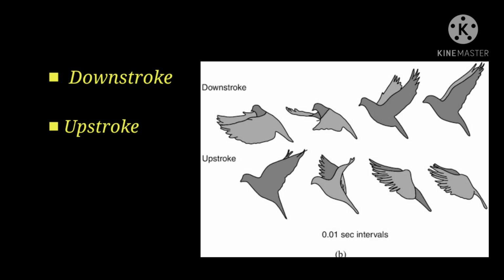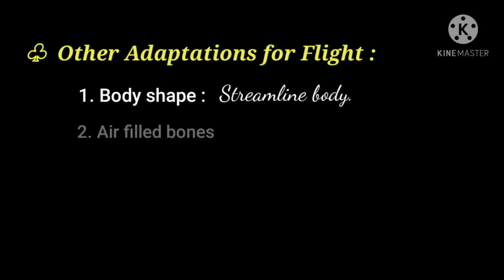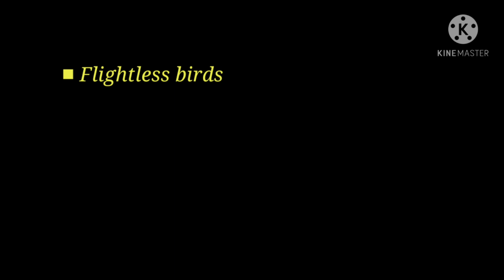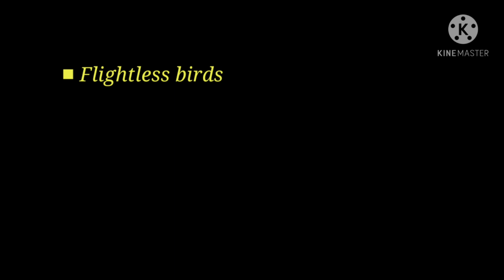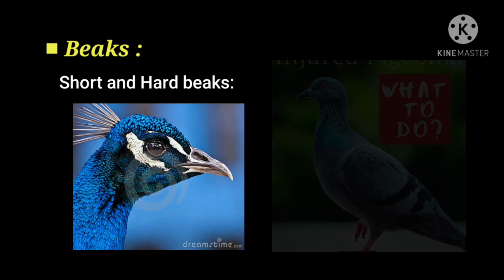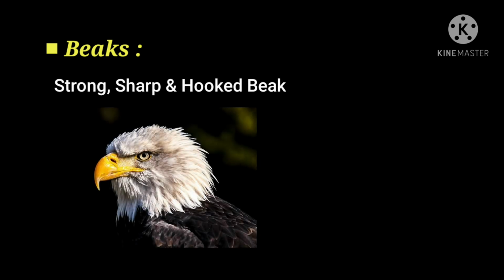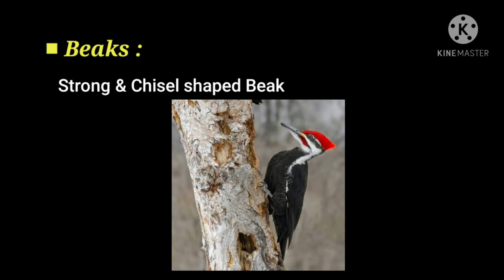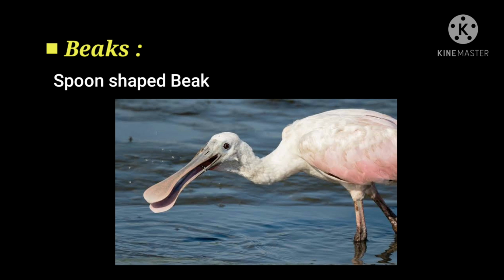Class 3, Chapter 4 : Birds ( CBSE SYLLABUS)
Mechanism of Flight of Birds; Different Adaptations for Flight; Types of Feather; Types of Beak in Birds.